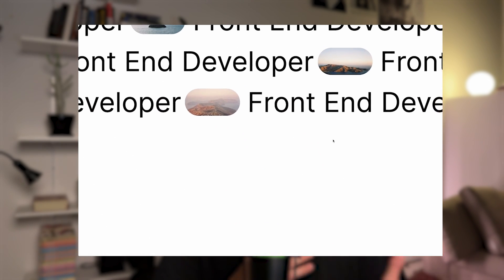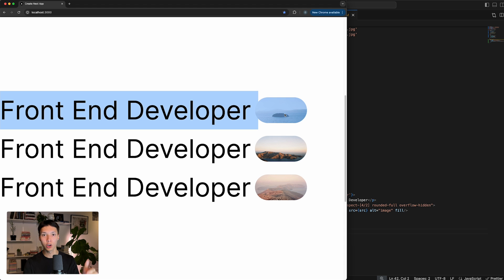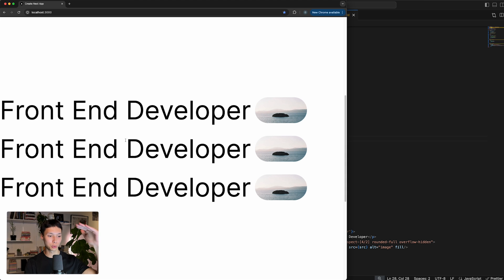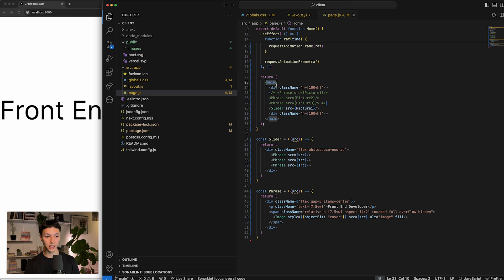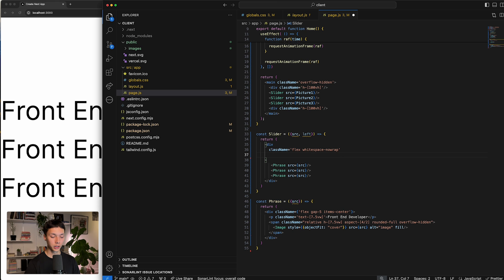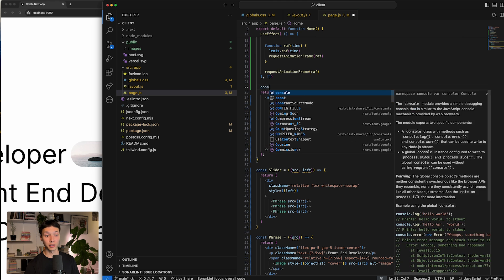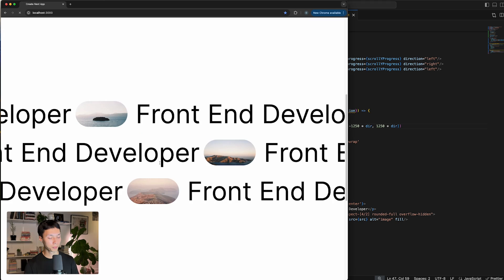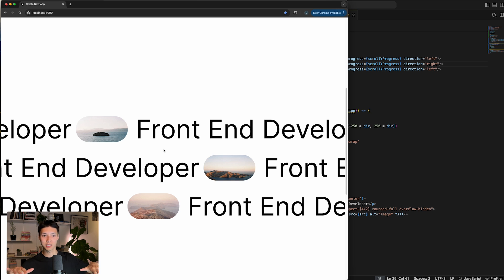Build a Text Parallax Animation with React and Framer Motion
A website animation featuring a Text Parallax with sliding text on scroll, made with Framer Motion and React, inside a Next.js app

00:00 Intro
00:16 Project Overview
00:46 Putting all phrases aligned
2:49 Adding asymmetry
3:54 Tracking the Scroll
6:15 Translating on Scroll
8:04 Adding directions
9:33: Playing with values
10:32 Outro